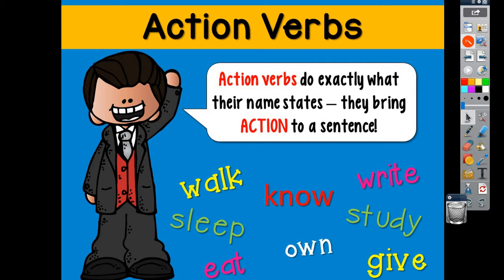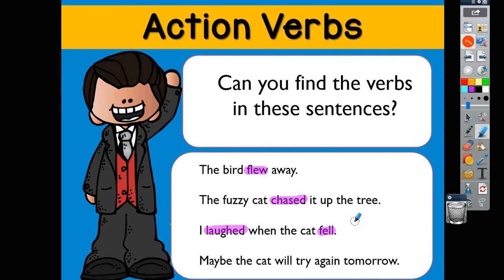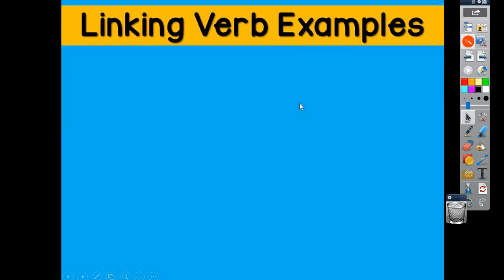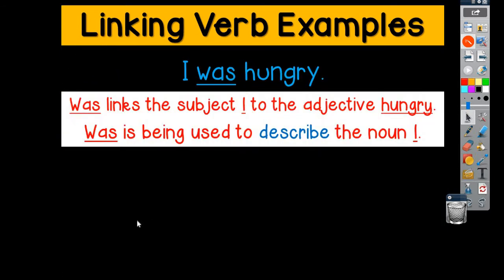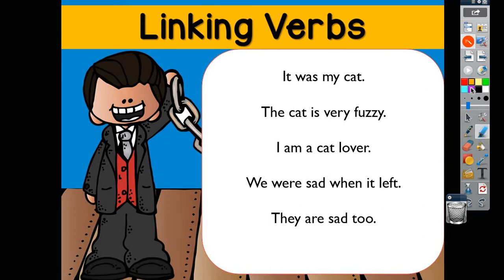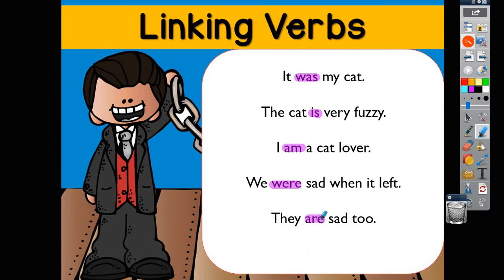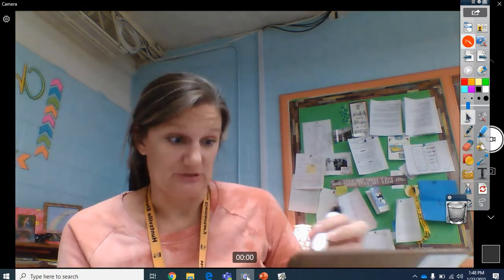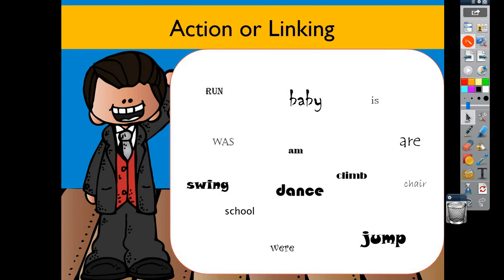Linking Verb Intro